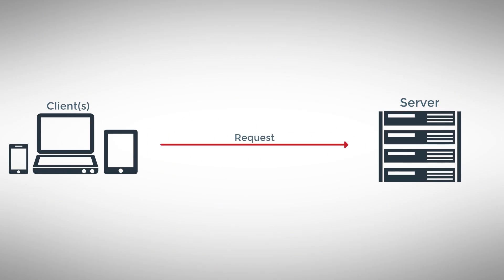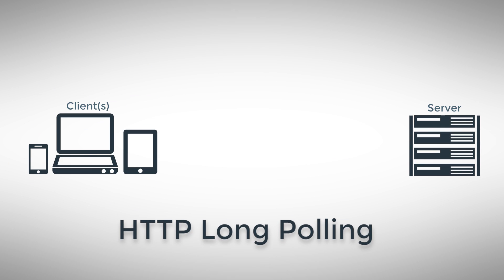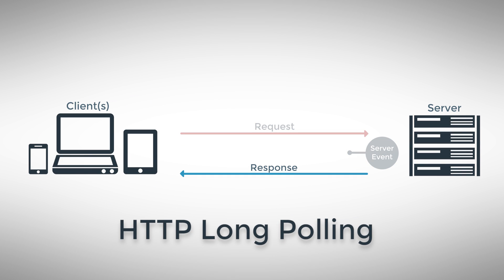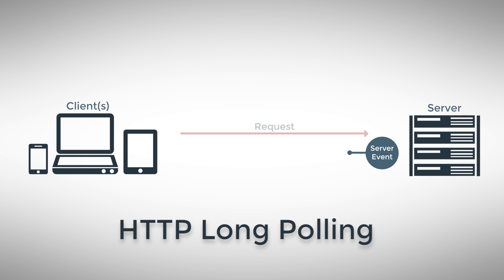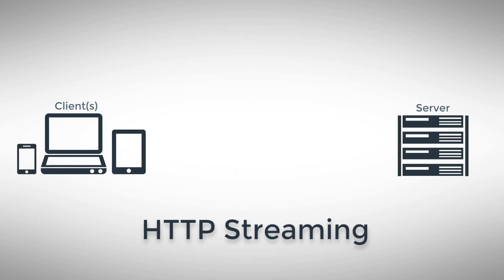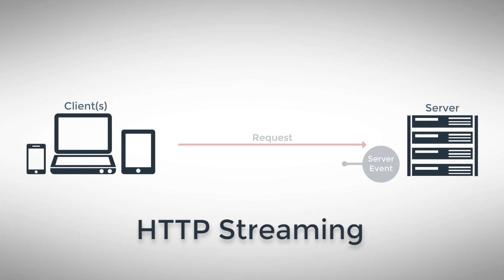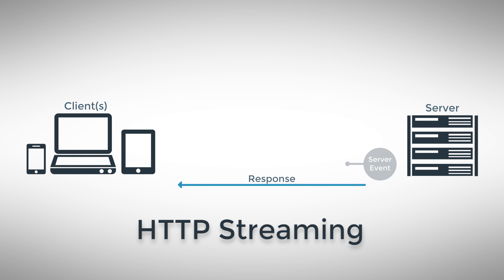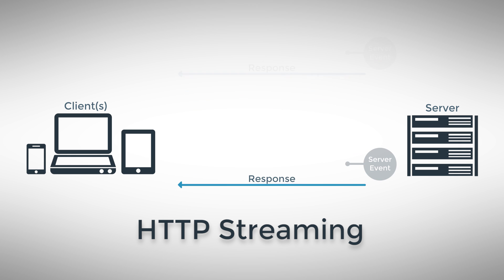HTTP Long Polling vs Streaming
An introduction to HTTP long polling and HTTP streaming, and the differences between the two.

Technical look at HTTP long polling with JavaScript, Ruby, and Python

PubNub: Connecting a Remote World
Build the remote interactions that bring us back together.